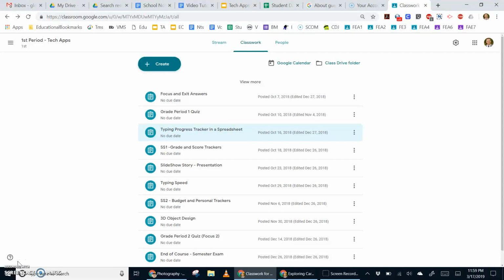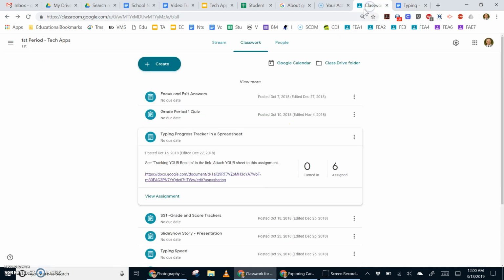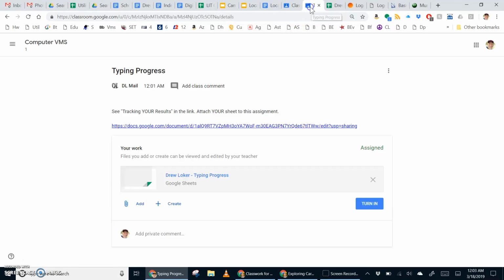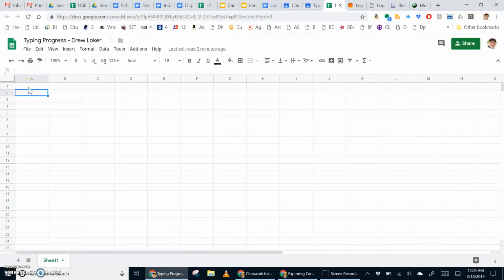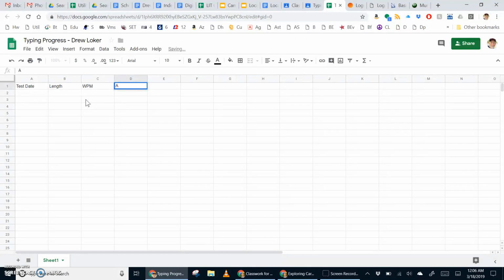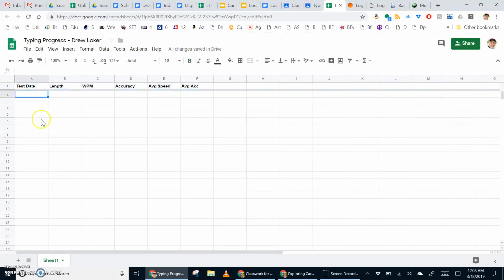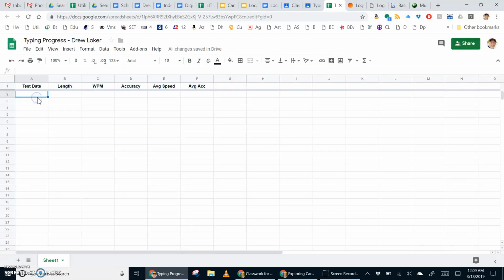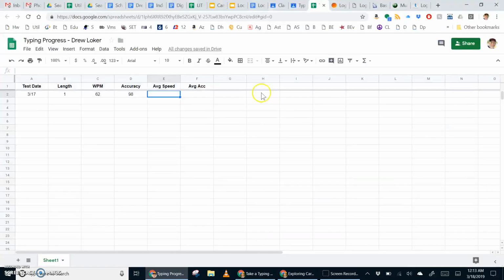Typing Progress Spreadsheet Tracker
Starting up a Google Sheet spreadsheet to track Typing Progress.

GoogleSheets Assignment for a Progress Tracker at Typing